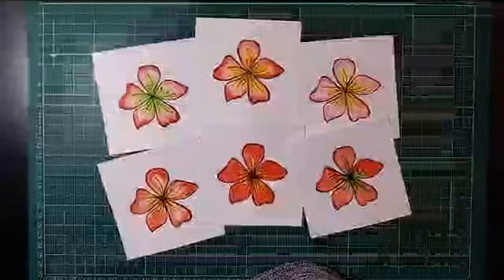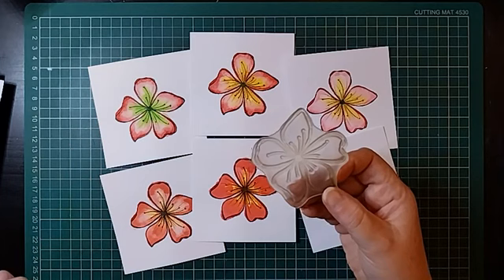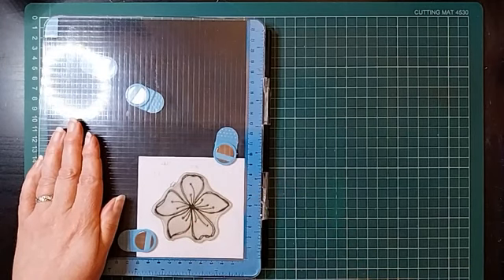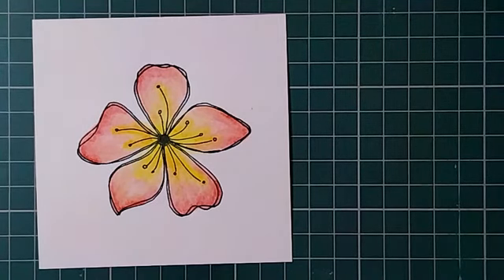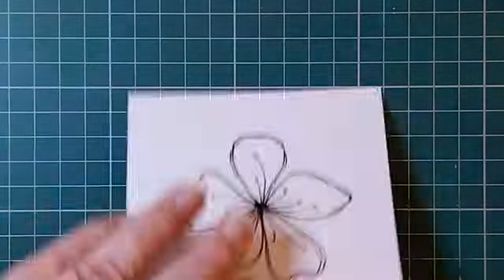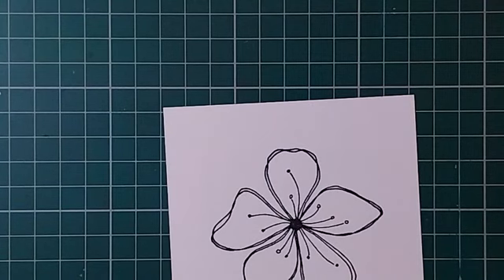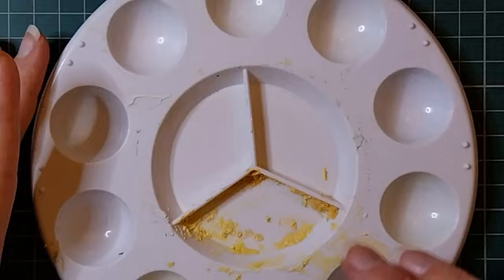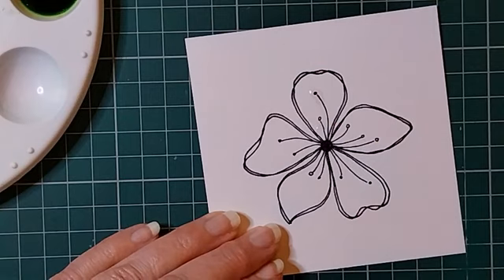Phillipa Lewis - Technique Tuesday #19 Basic Colouring with water colour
Phillipa shares lots of different water colour effects with many different mediums, so many hints and tips too!
Julie x